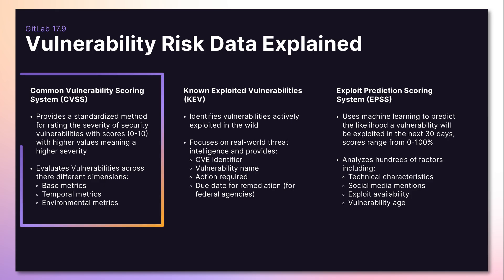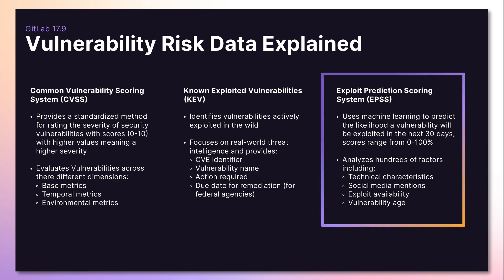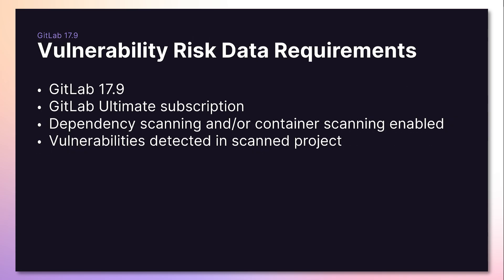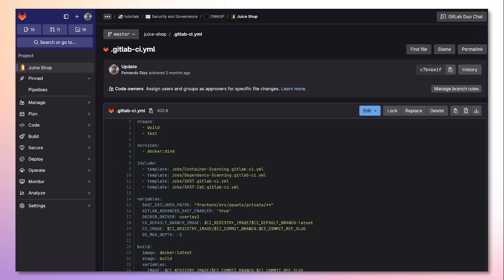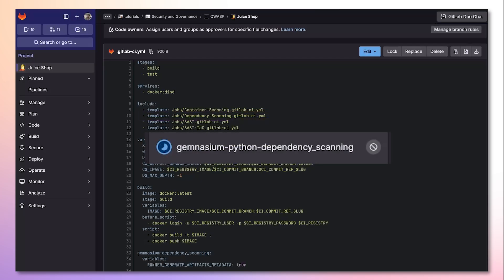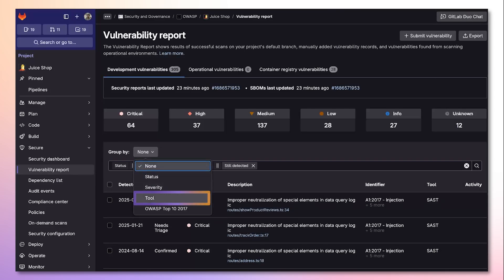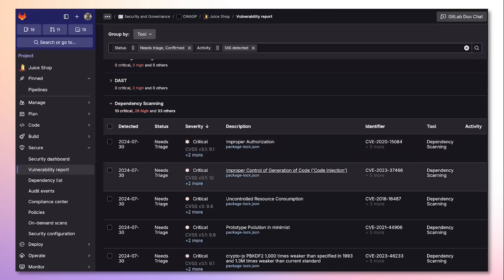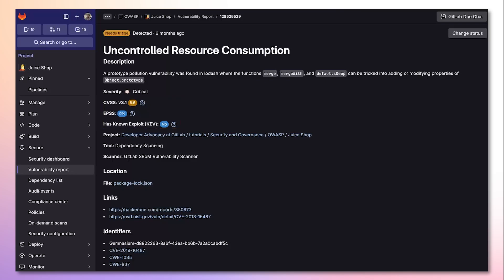Vulnerability Risk Prioritization with EPSS, KEV, and CVSS metrics (GitLab 17.9)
In GitLab 17.9 we’ve added support for the following vulnerability risk data:

* Exploit Prediction Scoring System (EPSS)
* Known Exploited Vulnerabilities (KEV)
* Common Vulnerabilities Scoring System (CVSS)

You can now efficiently prioritize risk across your dependency and container image vulnerabilities using this data. You can find the data in the Vulnerability Report and in the Vulnerability Details page.

OUTLINE
0:00 - Introduction
0:40 - Vulnerability Risk Data Explained
1:45 - Prerequisites
2:15 - Implementing  Security Scanning
2:38 - Viewing the Vulnerability Report
3:21 - Triaging Vulnerabilities based off Risk
3:46 - Conclusion